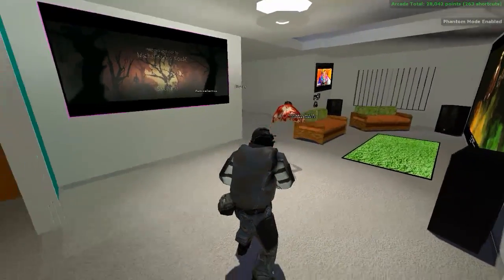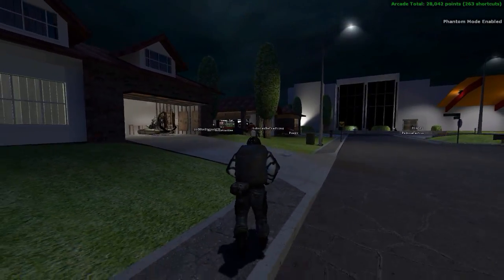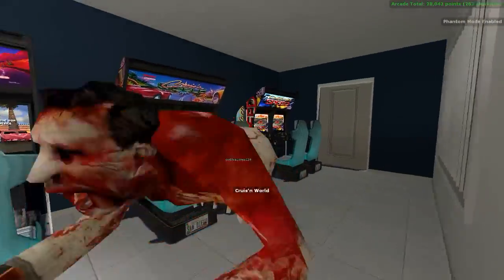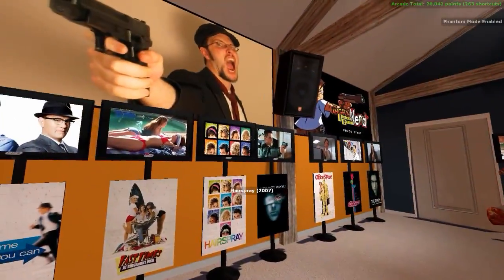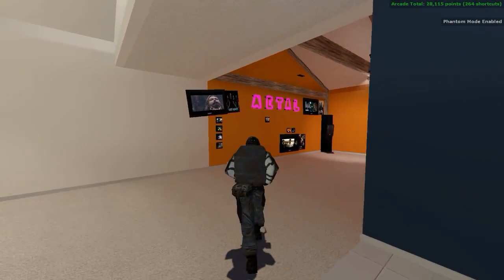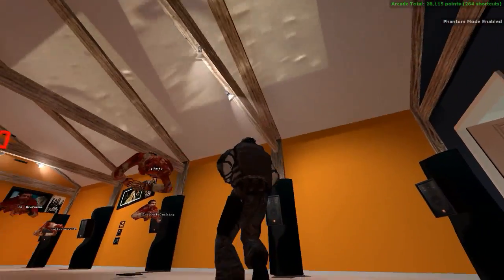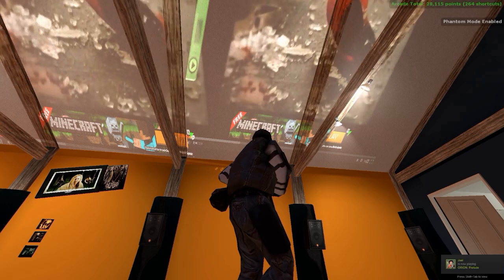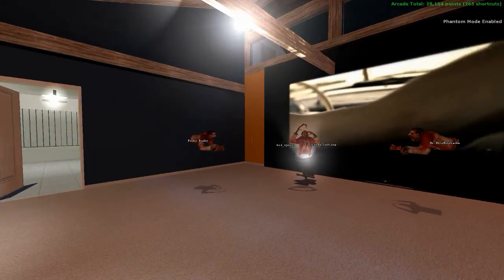Online Metaverse Desktop (w/ Oculus Rift & HTC Vive VR Support)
Metaverse mode was introduced to early access users this week, and is epic!

It's just like singleplayer, but in a shared arcade that everybody can build in at the same time.  ANY MAP IS SUPPORTED!

Your 3D desktops just got meta!

Coming soon: The ability to host our singleplayer arcades in private online metaverse servers!